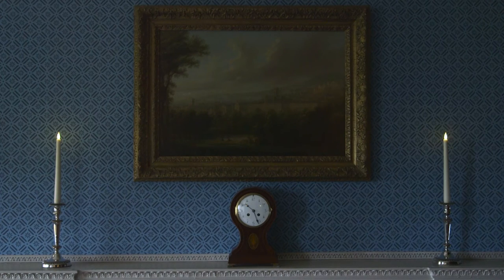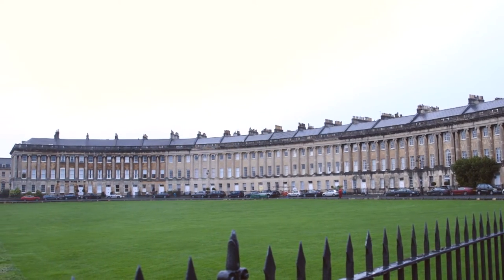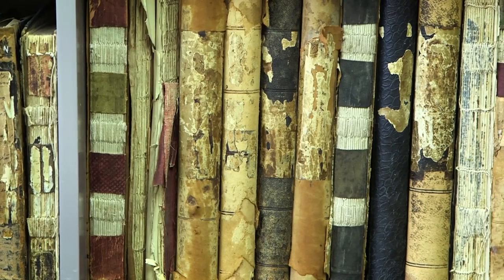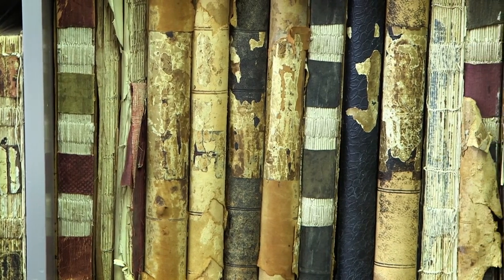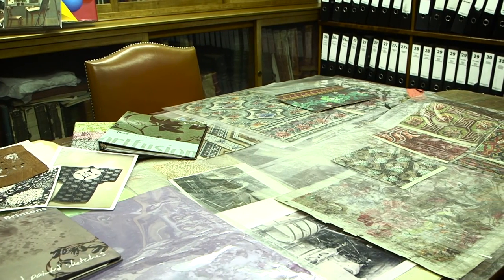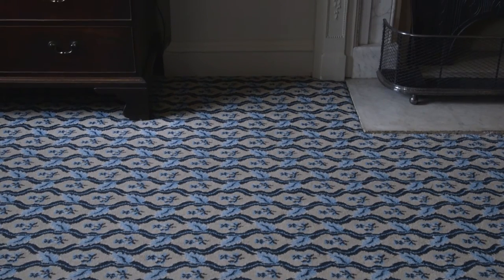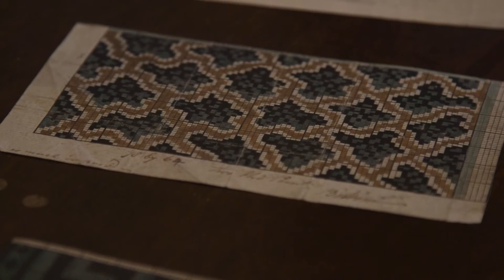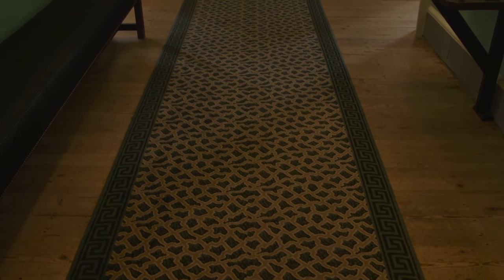Brintons Case Study | No.1 Royal Crescent Museum, Bath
In June 2013, No.1 Royal Crescent was reunited with its original servants’ wing next door following a £5m renovation project. As a result the size of the museum has doubled, giving visitors a much richer insight into the life of residents in the late 18th century – both above and below stairs – whilst bringing the building up to modern standards.

Brintons Archivist, Yvonne Smith, worked closely with the curators of the museum to identify carpet designs which were authentic to the Georgian period. Designs were chosen from Brintons extensive archive which dates back to 1790. It is one of the world's largest commercial design archives and historical pattern libraries in the industry. Designs were chosen for The Parlour, Gentlemen's Retreat Lady's bedroom, Grand staircase and landing areas.